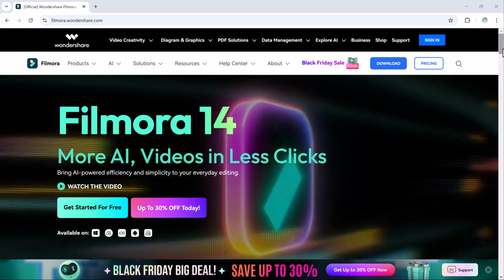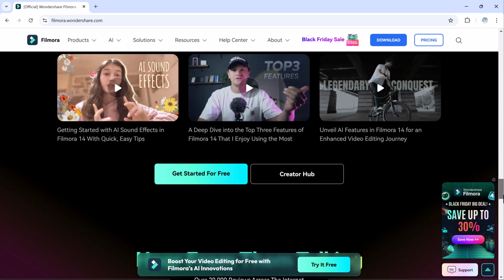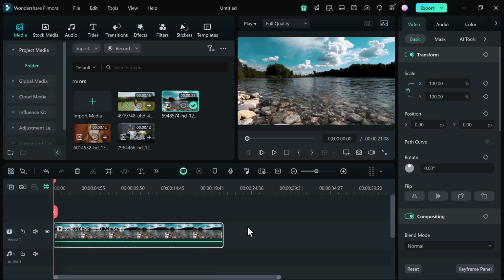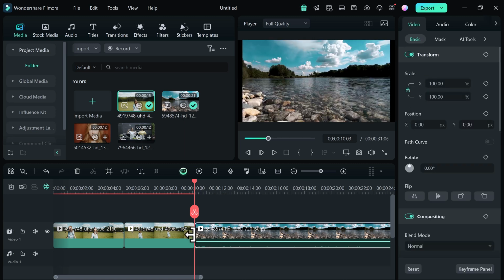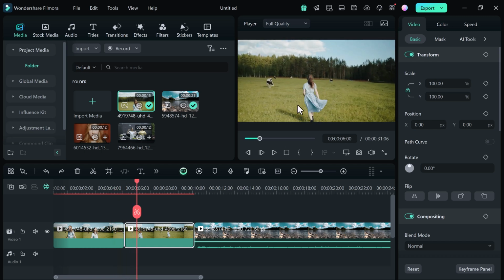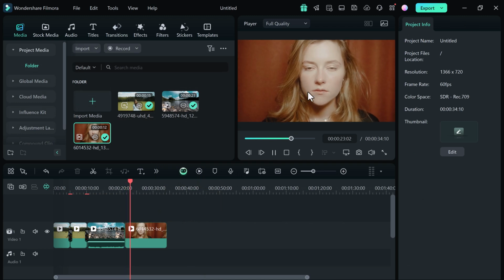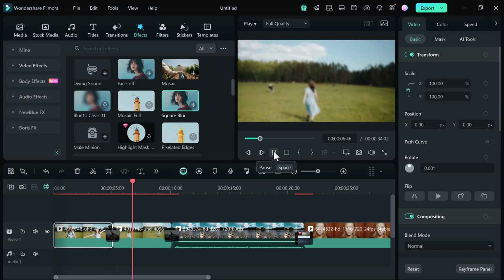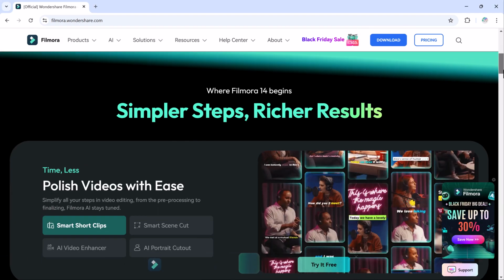Trim and Cut Videos Like a Pro: Filmora 14 Video Trimmer and Cutter Tutorial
How to Trim Videos Like a Pro with Filmora 14. Try out Filmora 14 today
Filmora is a user-friendly video editing software designed for creators of all levels. With its intuitive interface and powerful features, you can trim, cut, and edit videos effortlessly. Filmora offers tools like transitions, effects, and audio editing to craft professional-quality content. Whether you're making tutorials, vlogs, or presentations, Filmora simplifies the editing process. Perfect for beginners and pros alike!

0:00 - Introduction
0:25 - Overview of Filmora 14 Features
0:54 - How to Install and Launch Filmora 14
1:15 - Importing Media into Filmora
1:37 - Using Filmora Video Trimmer
2:25 - How to Cut Out Sections in a Video
3:20 - Joining Trimmed Clips into a Seamless Video
3:50 - Adding Transitions, Filters, and Effects
4:14 - Exporting Your Edited Video
4:50 - Conclusion and Final Thoughts